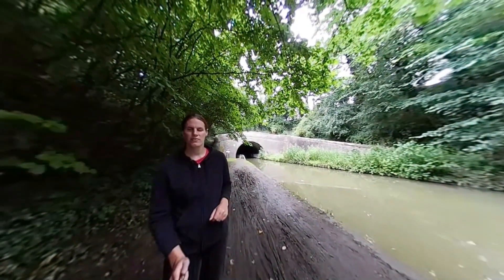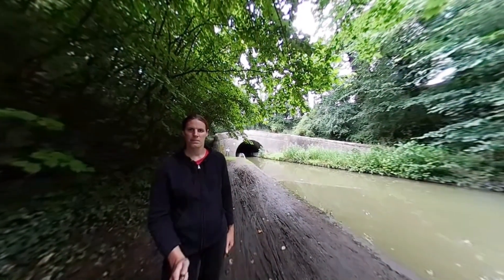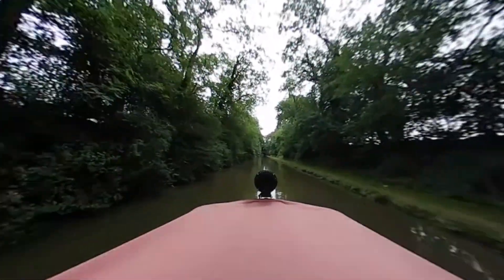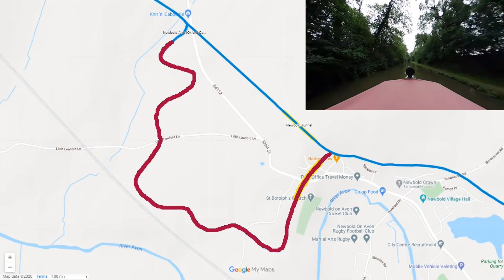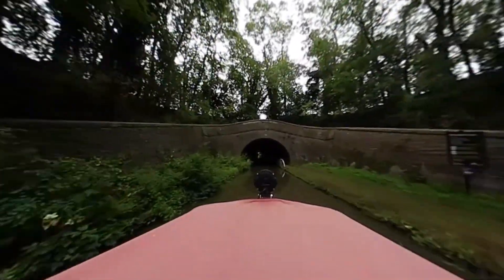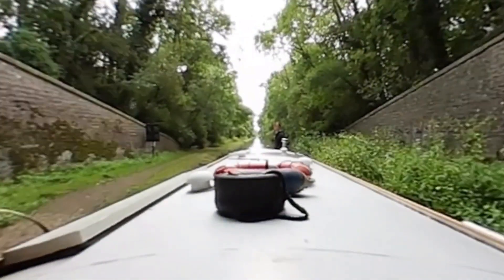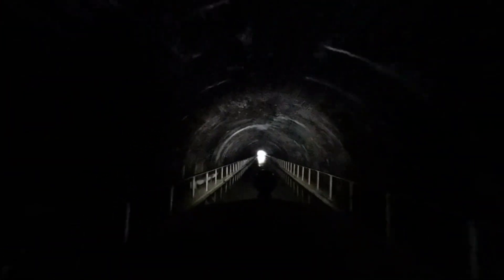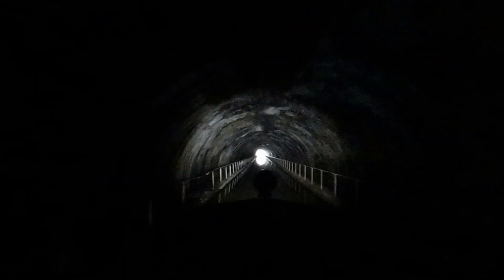Newbold Tunnel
In today's vlog I will be heading south through Newbold tunnel.

This Vlog was recorded in the summer before second lockdown and local tier restrictions.

For updates on my latest vlogs on Facebook.

For updates on my latest vlogs on Twitter.